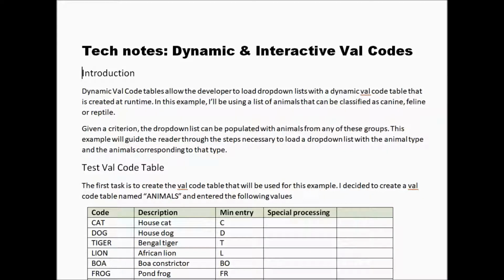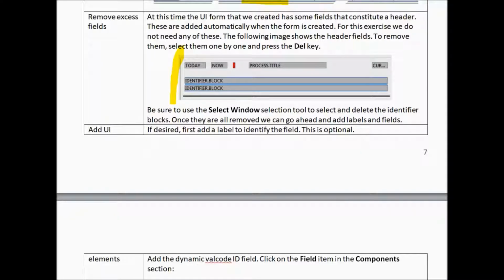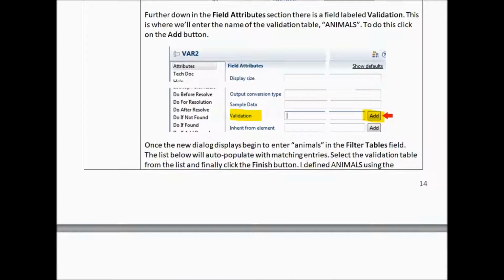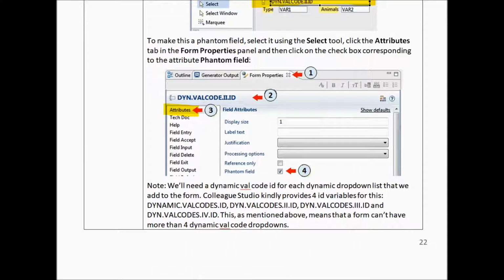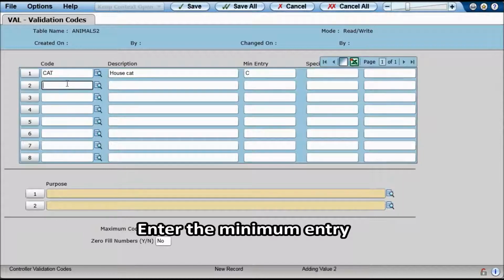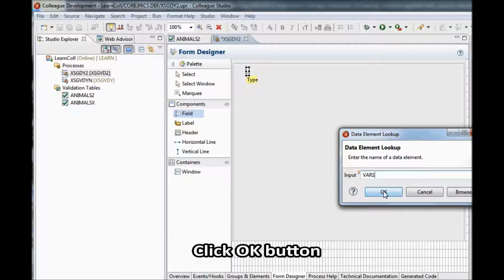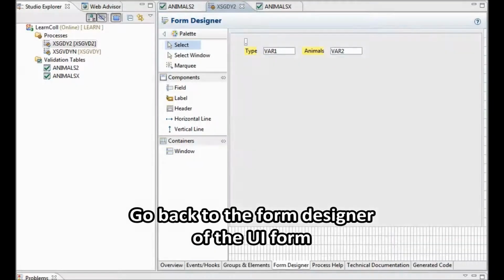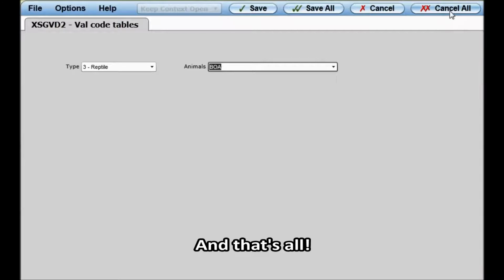Colleague Studio: Dynaminc & interactive val code tables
Tech note describing the procedure to implement fixed, dynamic and interactive val code tables, presenting them as drop down lists in the Colleague UI